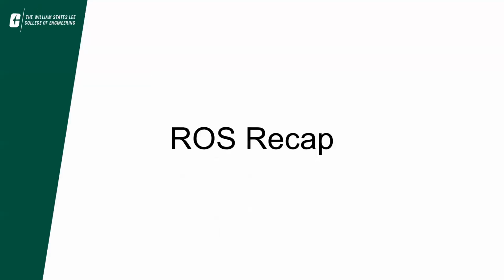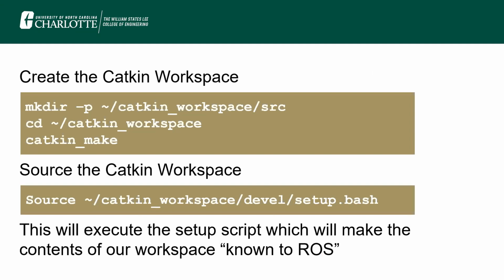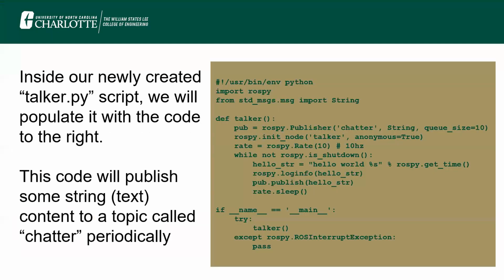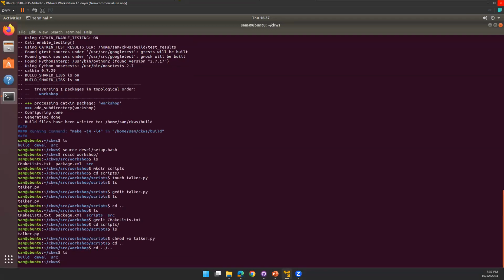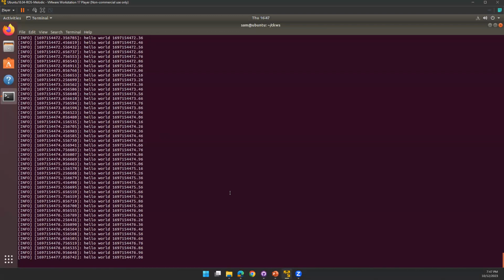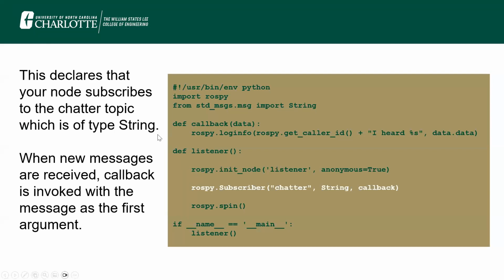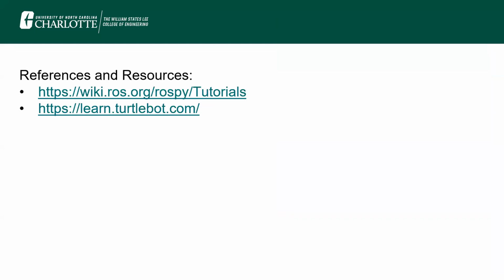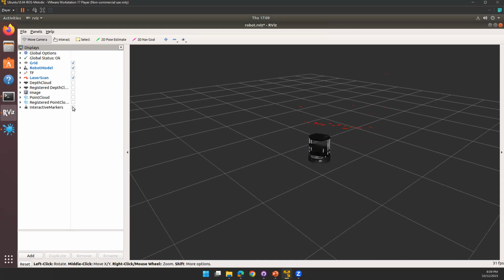Intro to ROS Lecture 2 with Dr.Shue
Part 2 of ROS series with Dr. Shue